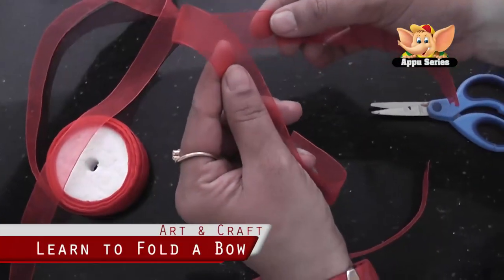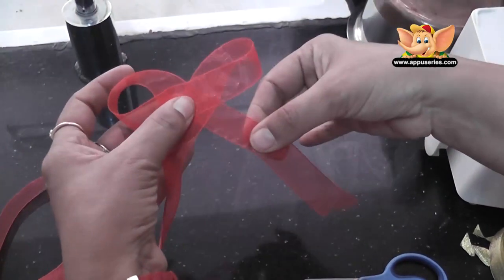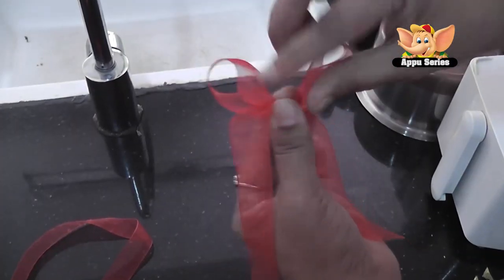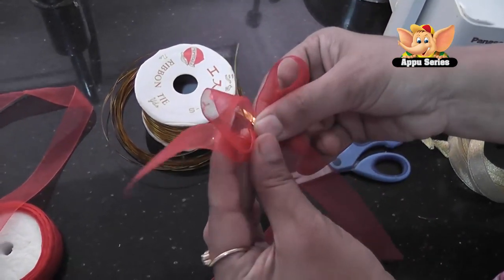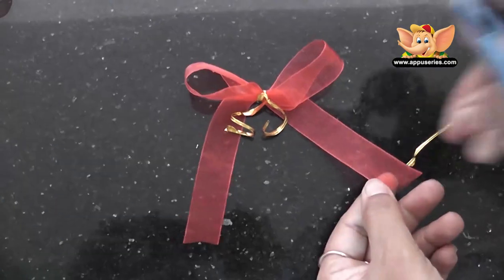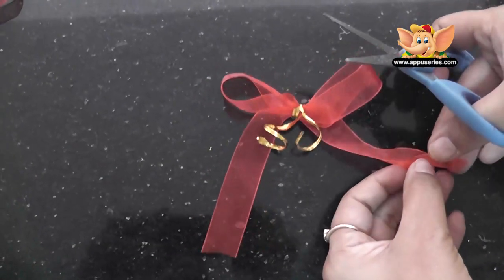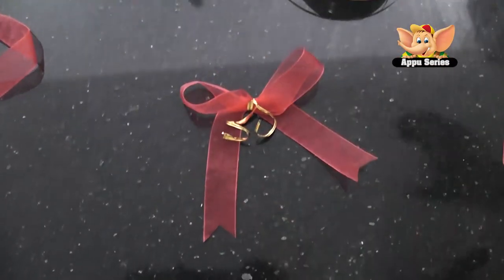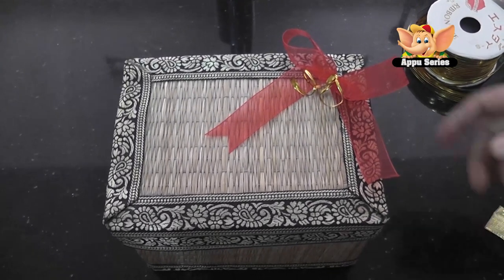Arts & Crafts - Learn to Fold a Bow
Making a bow, needs a lot of careful folding. Everything lies in your folds. Work your hands at this and perfect the art!  This is how you fold a bow!